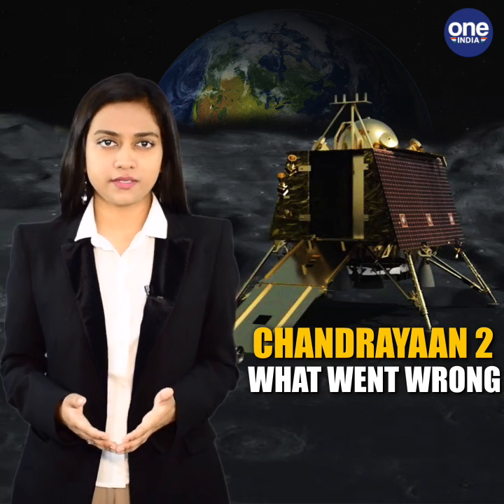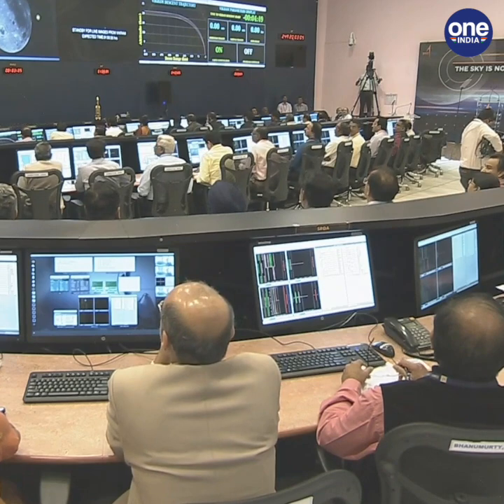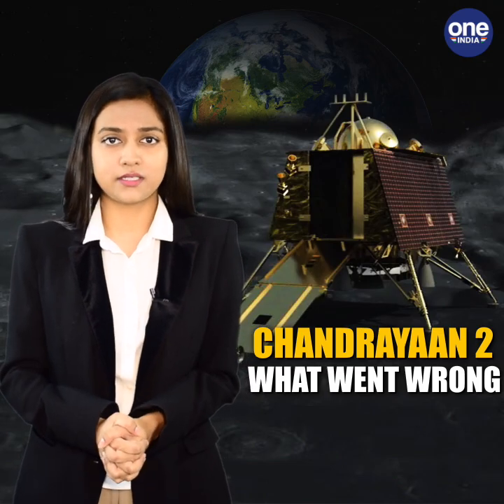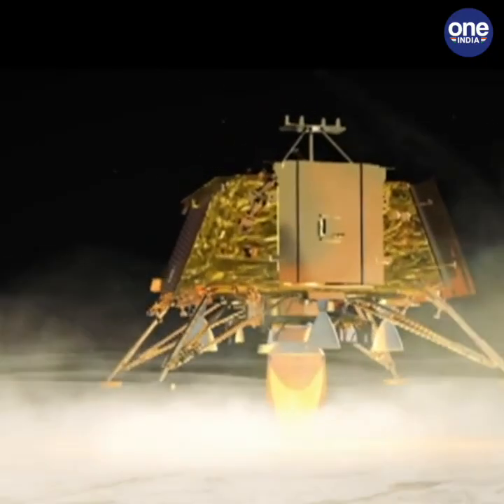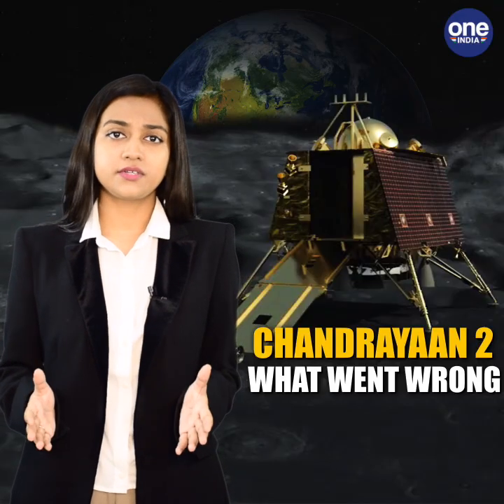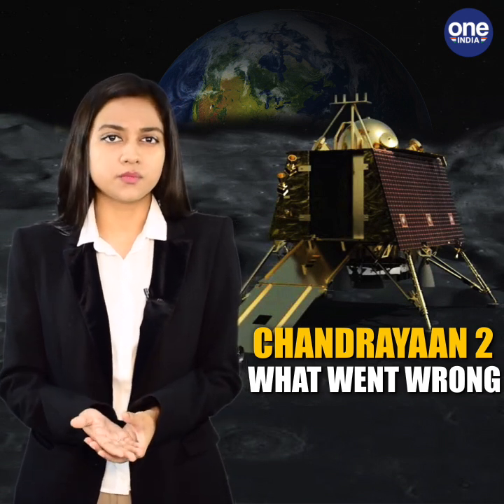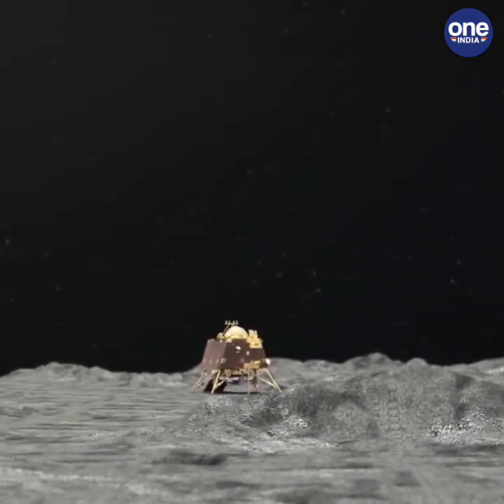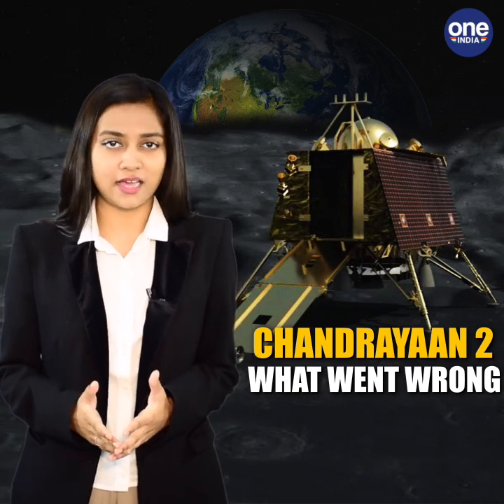How difficult is a soft landing and what went wrong with India's moon mission | OneIndia News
ISRO WAS ATTEMPTING TO SOFT LAND THE CHANDRAYAAN 2 LANDER VIKRAM ON THE MOON WHEN IT LOST CONATCT WITH THE PROBE JUST 2.1 KM ABOVE THE LUNAR SURFACE. TO EXECUTE A SOFT LANDING ON THE MOON IS ONE OF THE MOST DIFFICULT MANEUVERS.  THERE HAVE BEEN 38 ATTEMPTS SO FAR TO SOFT LAND AN EARTH MAD EOBJECT ON THE MOON OUT OF WHICH JUST 53% HAVE BEEN SUCCESSFUL. THE STAGES OF LANDING ON THE MOON INVOLVE A ROUGH BRAKING PHASE AND A FINE BRAKING PHASE. THIS IS THE 15 MINUTES OF TERROR THAT THE LANDER WOULD HAVE HAD TO SURVIVE IN ORDER TO MAKE THE MISSION A SUCCESS BUT IT LOST CONTACT WITH EARTH IN THE LAST FEW MOMENTS BEFORE TOUCHDOWN.